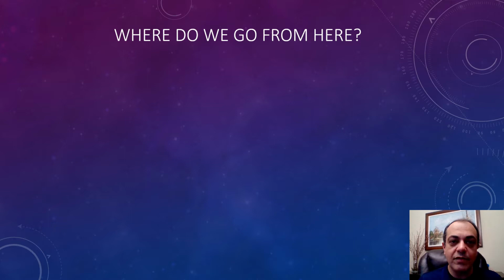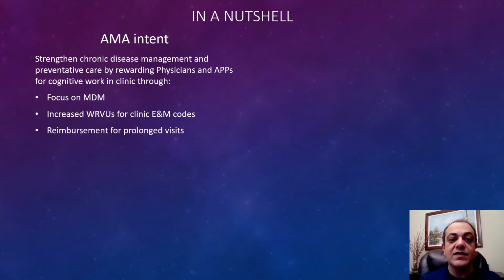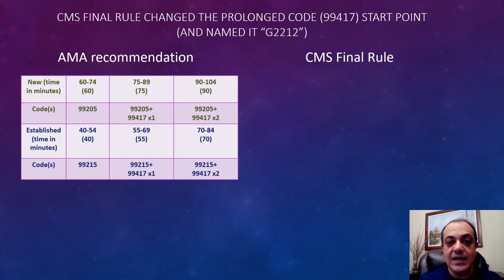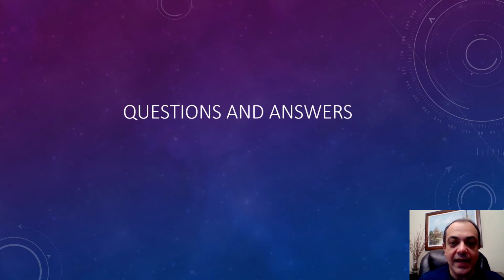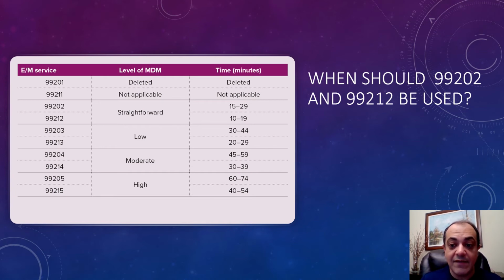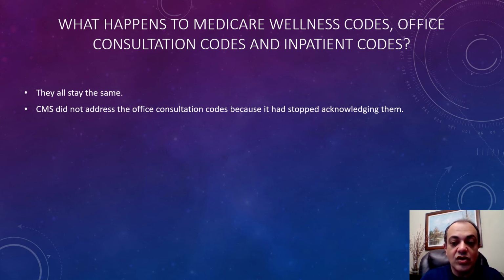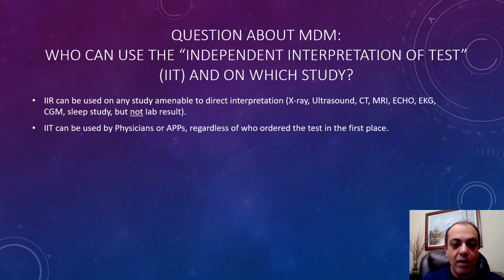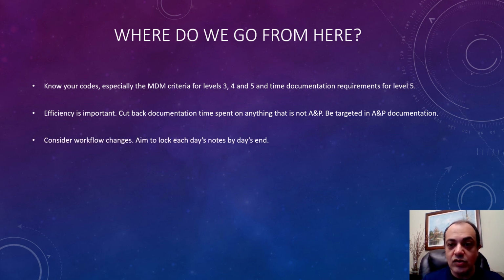2021 E&M Code changes: updates, questions and answers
The month of December 2020 brought some important changes to E&M outpatient code requirements. In this video, we discuss those updates, as well as going through important questions and answers.